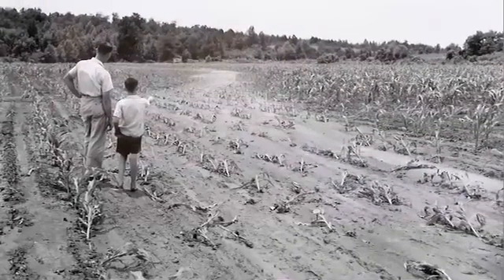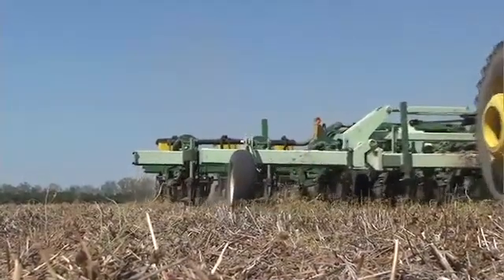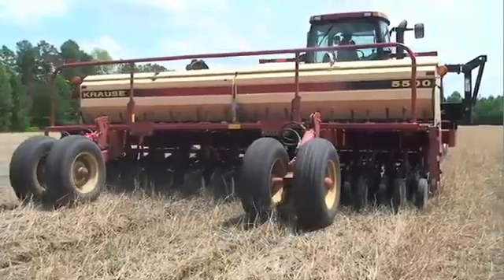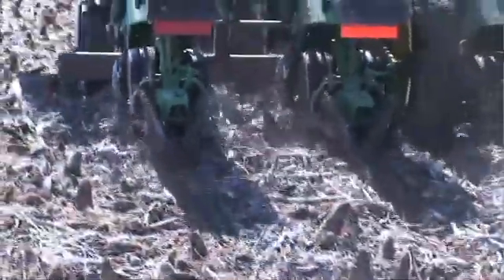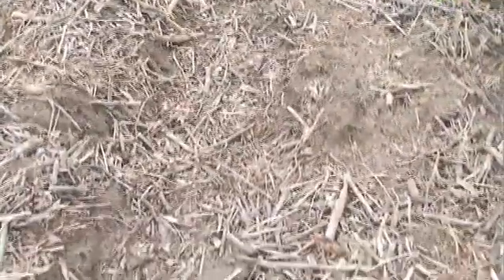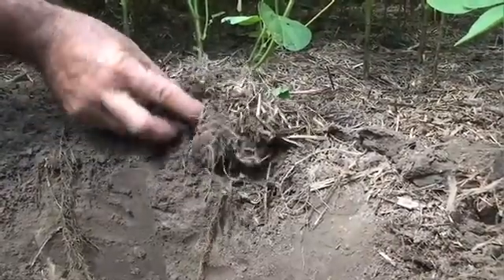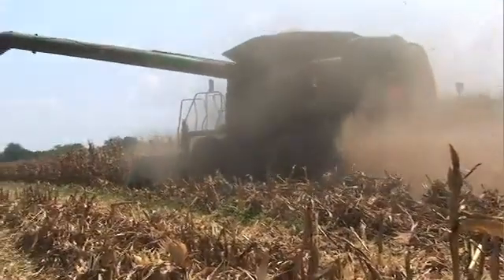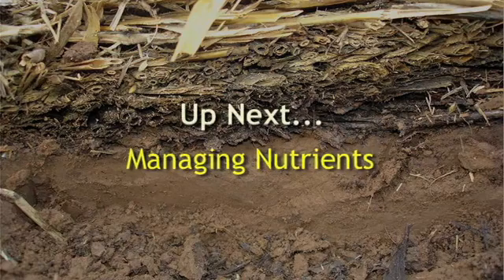Limiting Tillage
In this video we look at why limiting tillage is a good idea and how it can be done.  We introduce no-till systems and strip-till systems, and compare the two systems to one another and conventional systems.